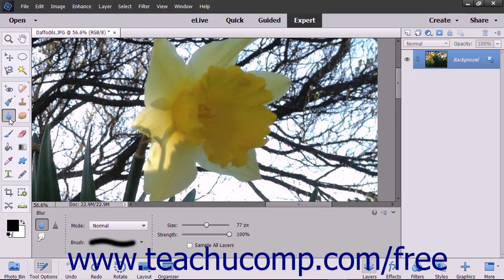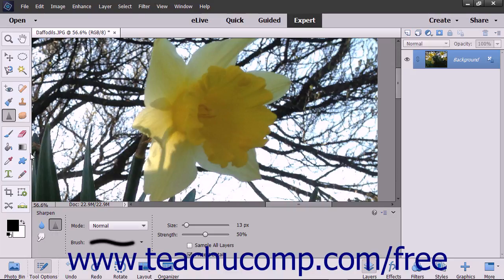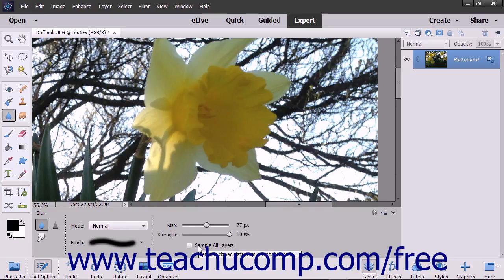Photoshop Elements 2018 Tutorial Blurring & Sharpening Images Adobe Training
Learn how to blur and sharpen images in Adobe Photoshop Elements A clip from Mastering Photoshop Elements Made Easy v. 2018. - the most comprehensive Photoshop Elements tutorial available. Visit us today!